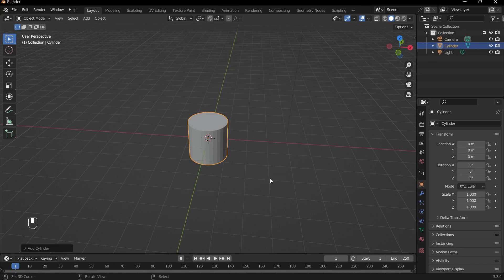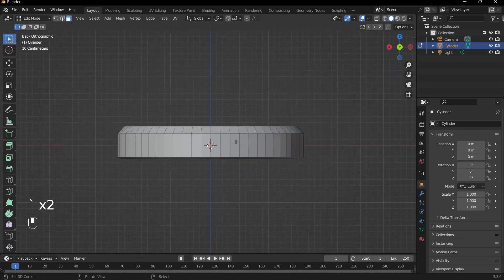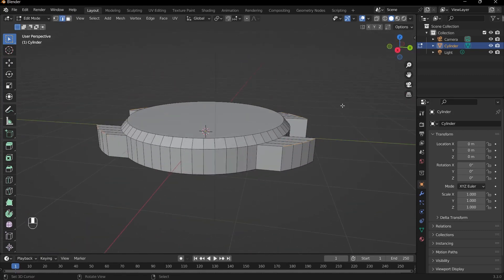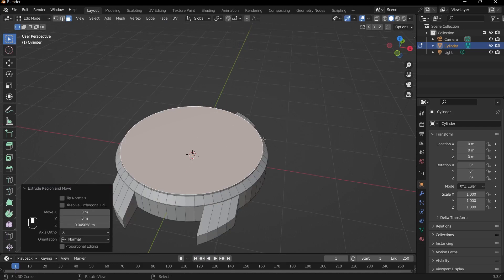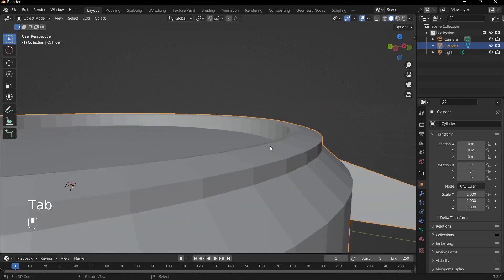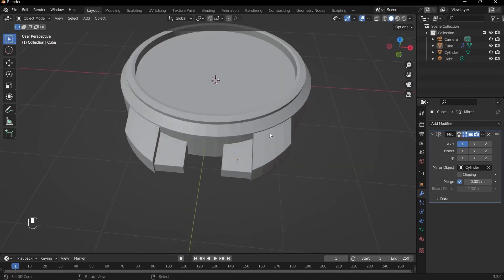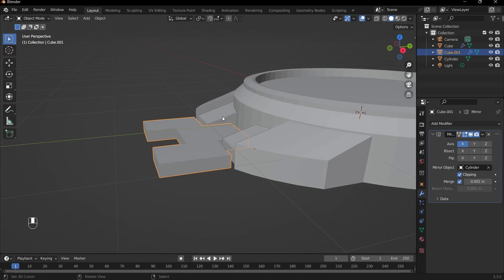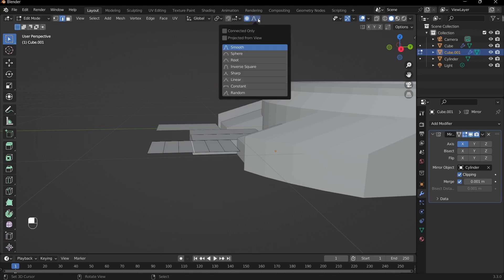Crafting a Realistic 3D Watch in Blender! | Beginner-Friendly Blender Tutorial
🎥 Dive into the world of 3D modeling with this exciting Blender tutorial! Learn how to create a stunning, photorealistic wristwatch from scratch. 🚀 Unlock essential modeling, texturing, and rendering techniques to make your watch come to life. ⏱️ Get ready to watch your skills soar as you craft this iconic accessory step-by-step! Don't miss out, join us on this creative journey!🤩🔗